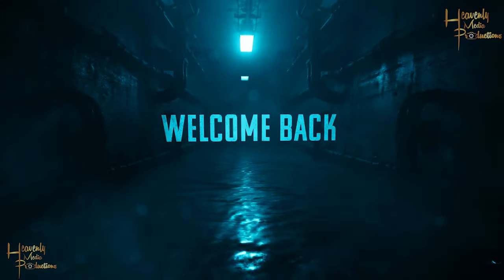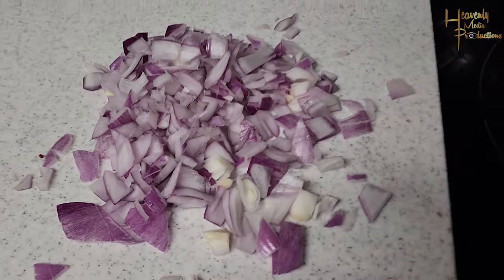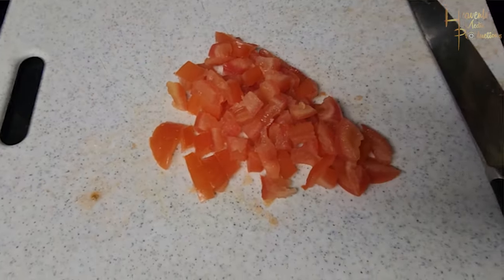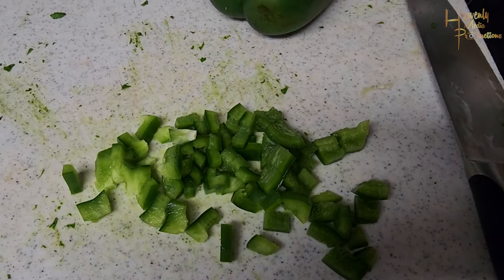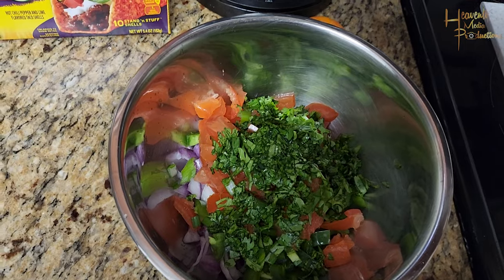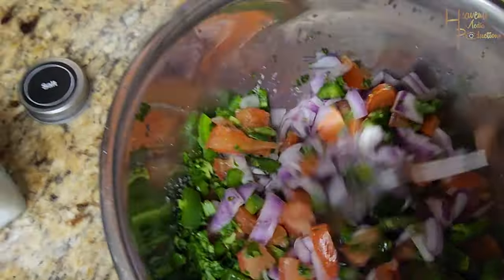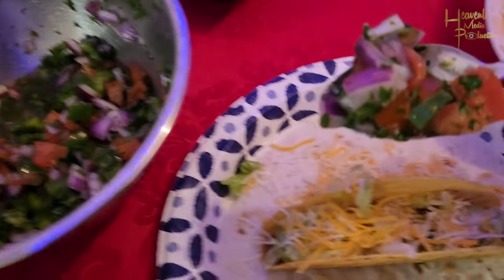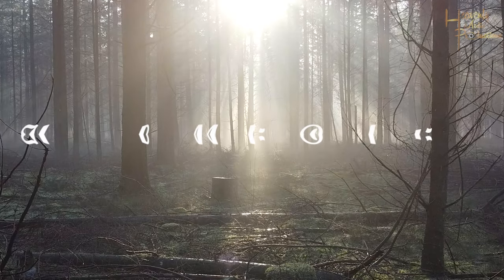Pico De Gallo| Heavenly Media Productions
Making Pico De Gallo with Jr

Shot & edited by: Heavenly Media Productions